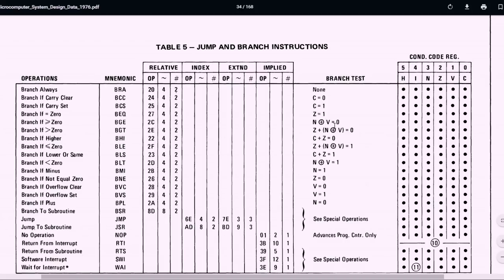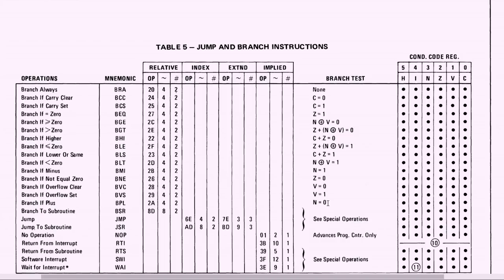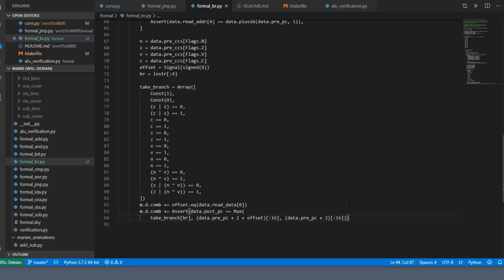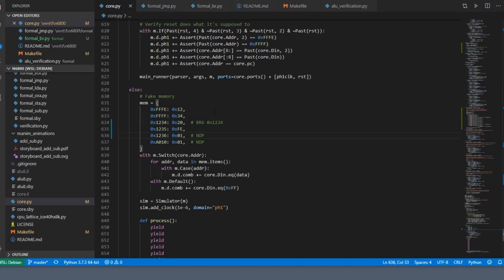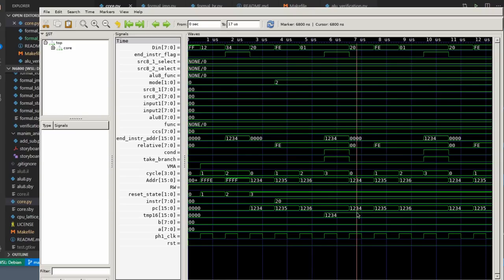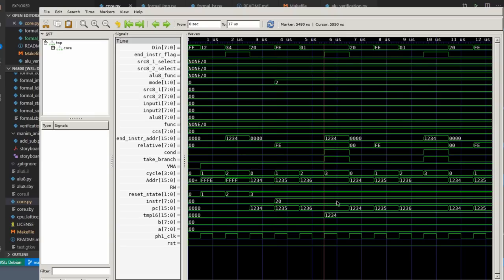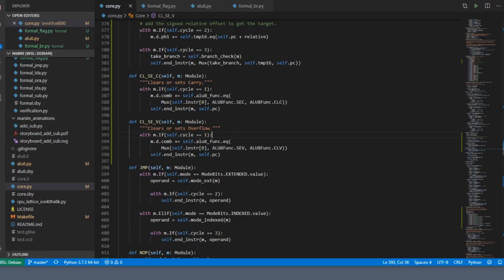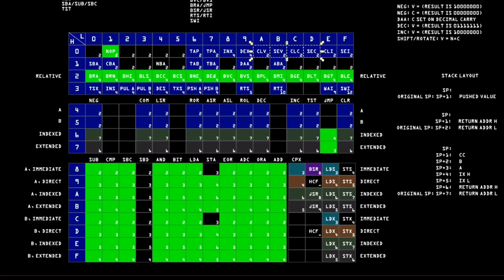Building a 6800 CPU on an FPGA with nMigen (part 7)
Oh, no, it's another video where code gets written and words are spoken! I add the branch relative instructions and some flags-related instructions.